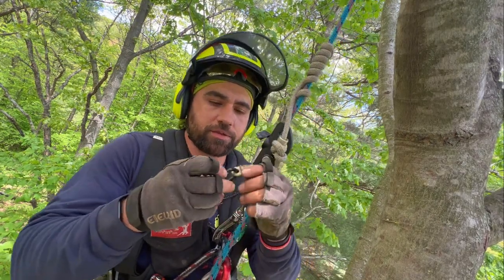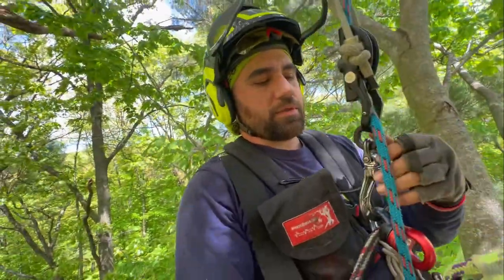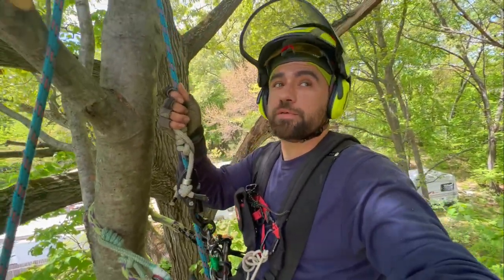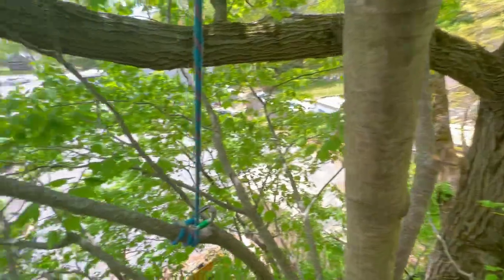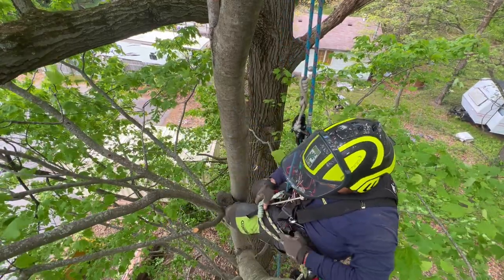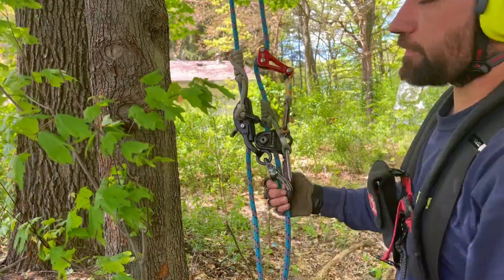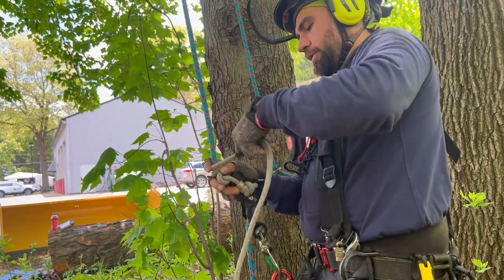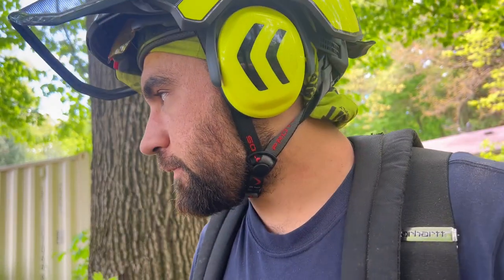New HITCH HIKER XF Impressions/review!!!!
Joshman gives his testimony about his experience with the new Hitch Hiker XF by Climbing Innovations!